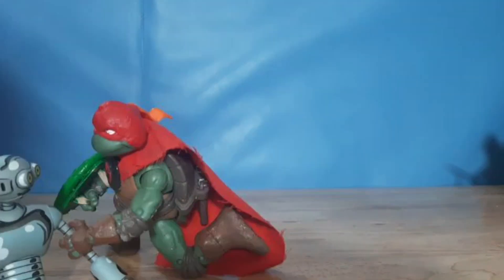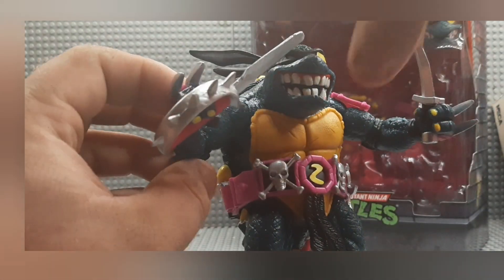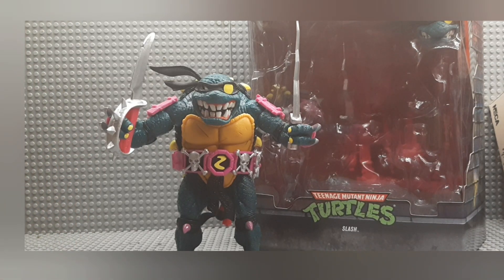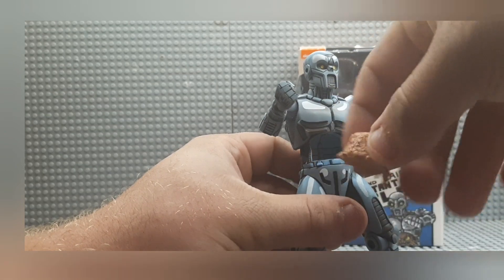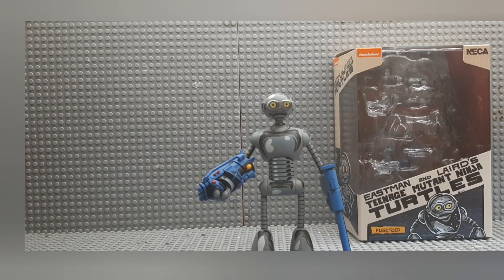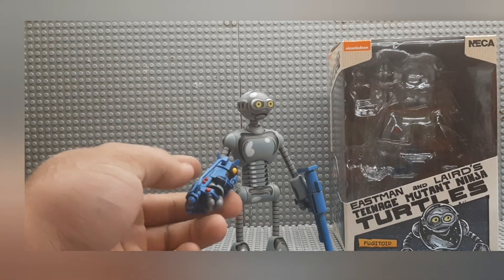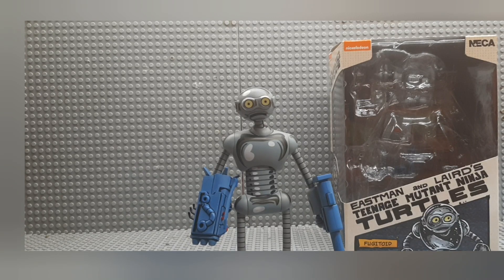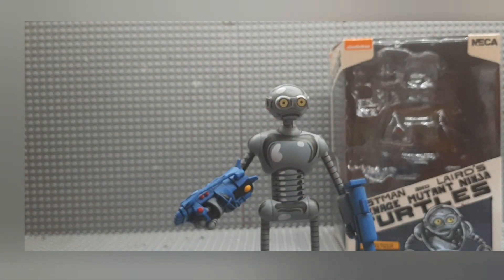new props review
this video was filmed a few days ago sorry took so long to edit and put it together so hopefully you guys enjoyed this video